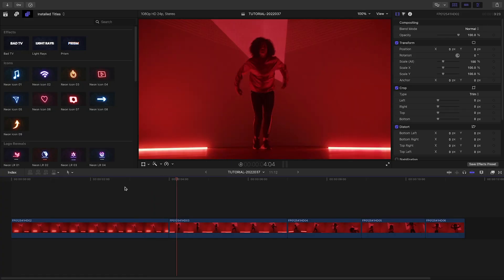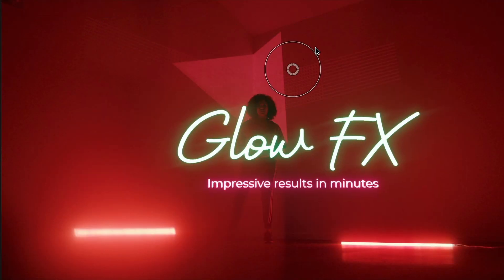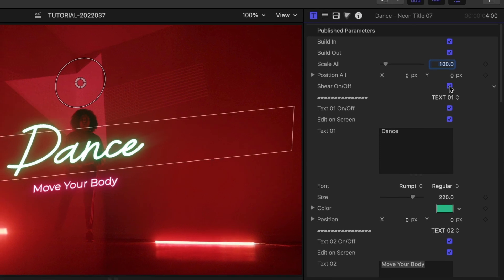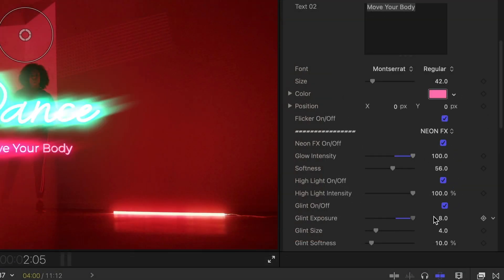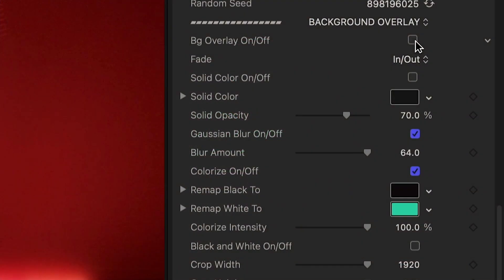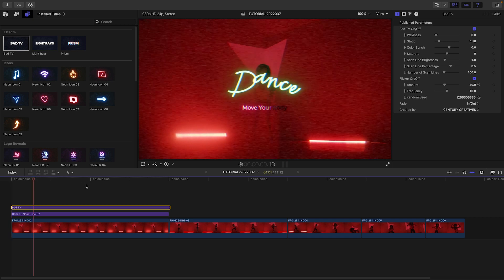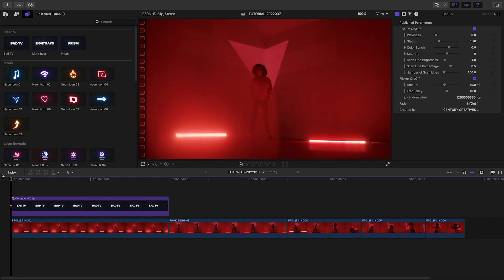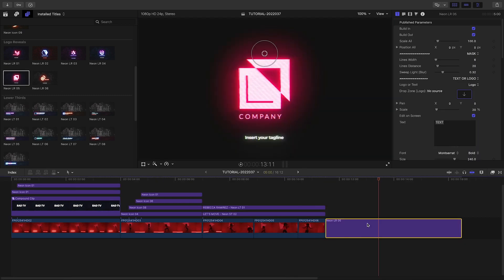First Look at Ultimate Neons Effects for Final Cut Pro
I’ve got a very cool product to show you today that gives you animated titles and effects with a Neon theme that will brighten up any timeline.

Ultimate Neons gives you 39 professionally-designed Neon Titles, Icons, Logo Reveals and effects.

It was created exclusively for Final Cut Pro.

Century Creatives Ultimate Neons is a must-have set of titles and effects for your video toolbox.

Chapters:

00:00 Intro
00:09 Initial Examples
00:31 Presets
01:18 Final Cut Pro Tutorial
03:38 Outro / Final Example
03:55 Learn More!